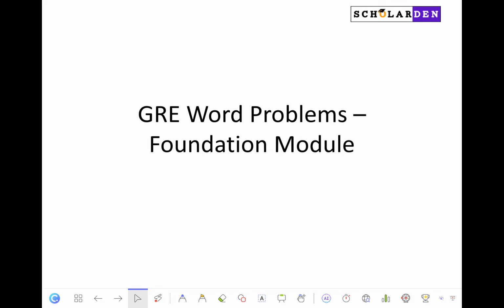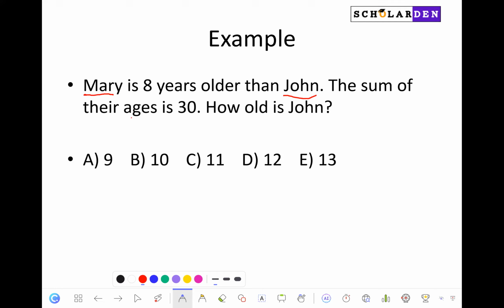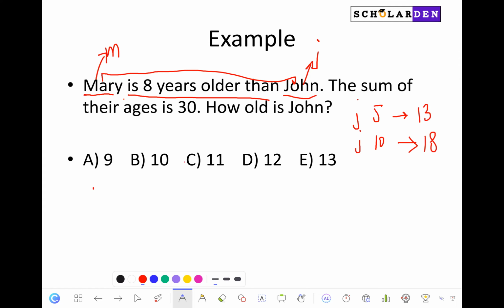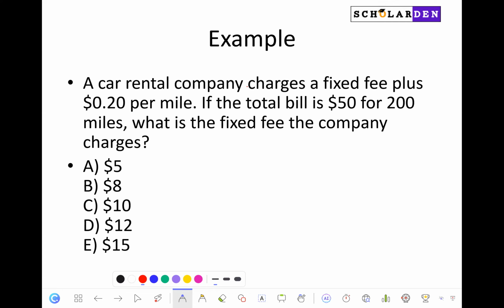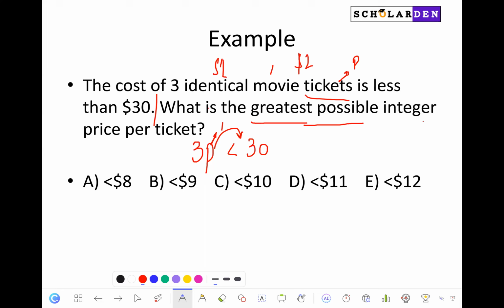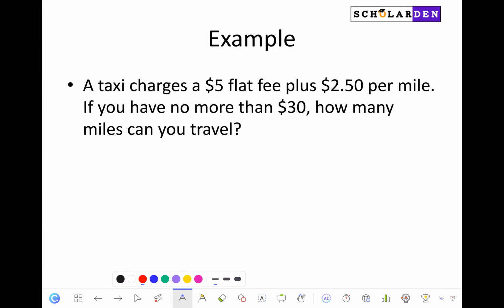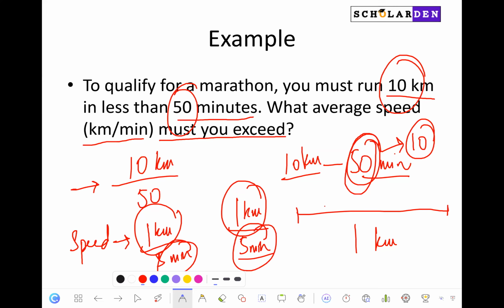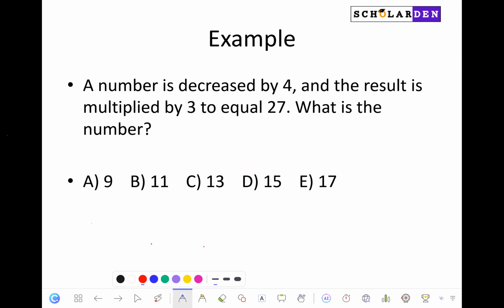GRE Word Problems | A 3-Step Strategy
Struggling with GRE word problems? This video is for you! We'll teach you a simple 3-step method and show you how to identify math keywords to solve any problem with confidence. Perfect for anyone preparing for the GRE.